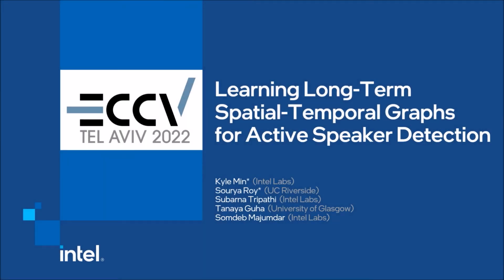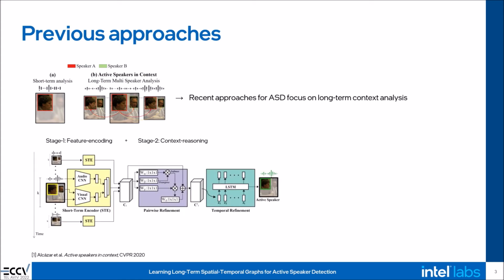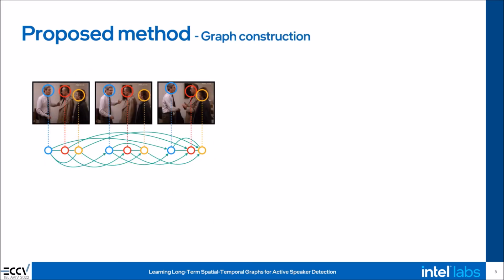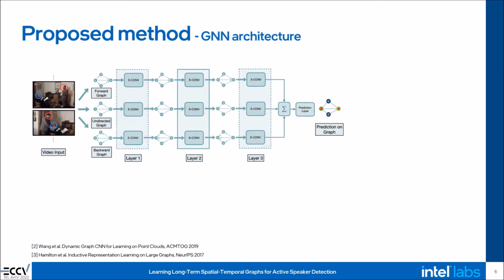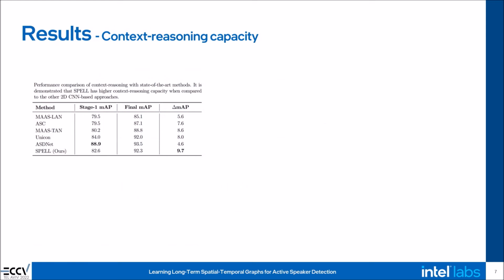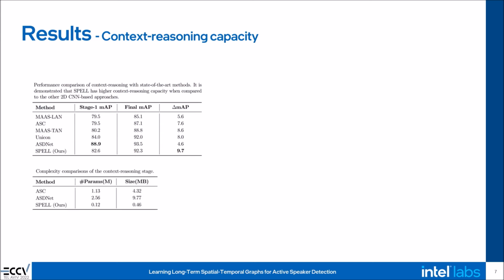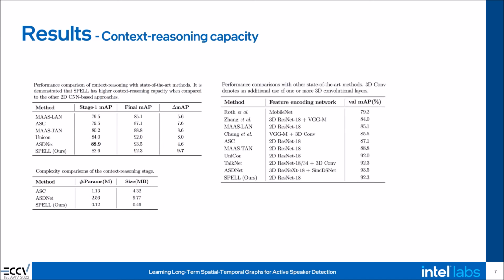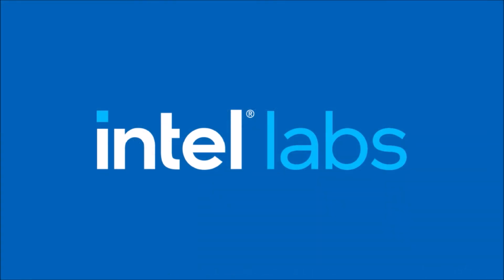[ECCV 2022] Learning Long-Term Spatial-Temporal Graphs for Active Speaker Detection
Kyle Min, Sourya Roy, Subarna Tripathi, Tanaya Guha, Somdeb Majumdar
Intel Labs
(poster with more details is included)
Paper title: Learning Long-Term Spatial-Temporal Graphs for Active Speaker Detection (ECCV 2022)